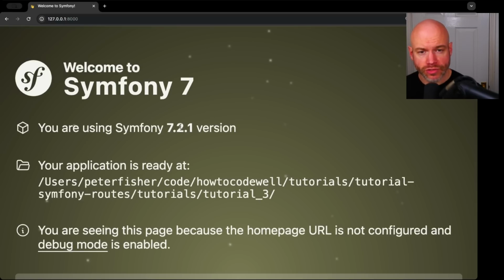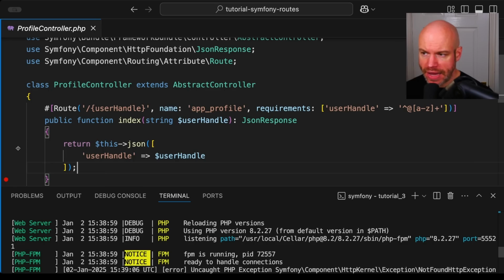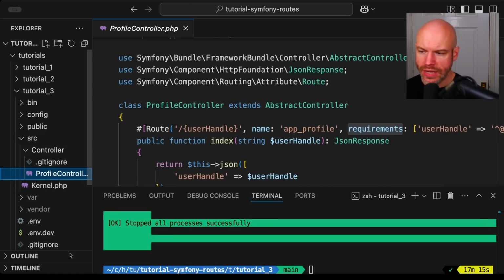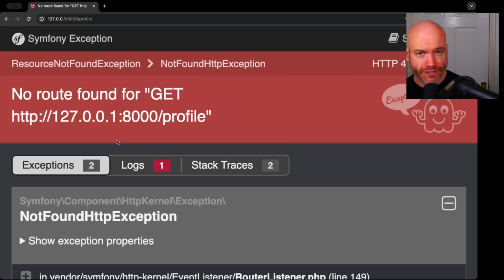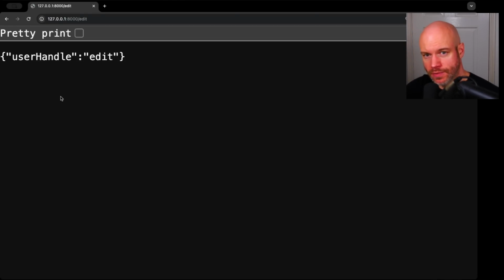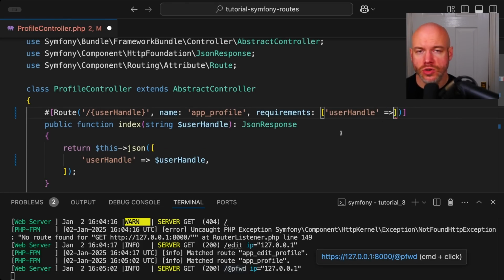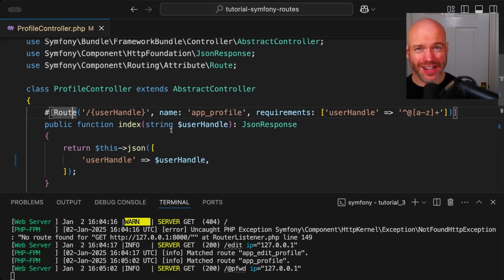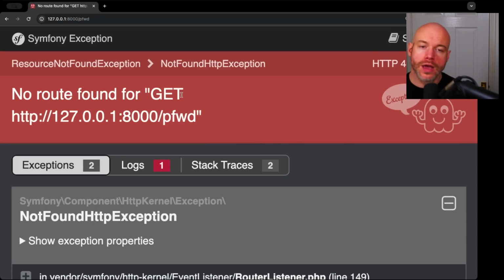Symfony routes tutorial how to use regex in requirements